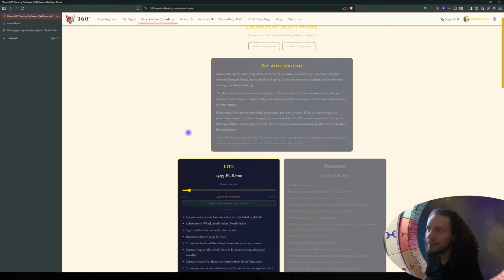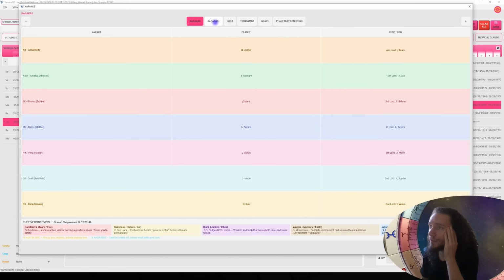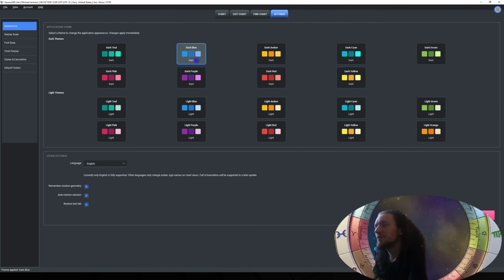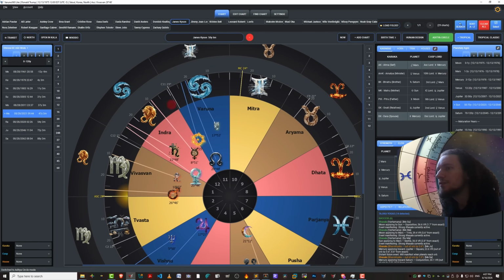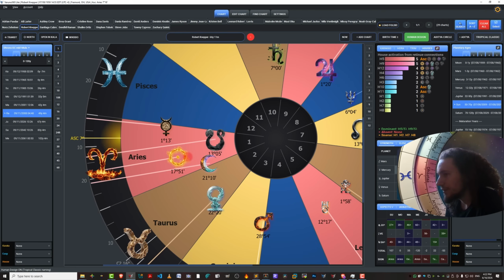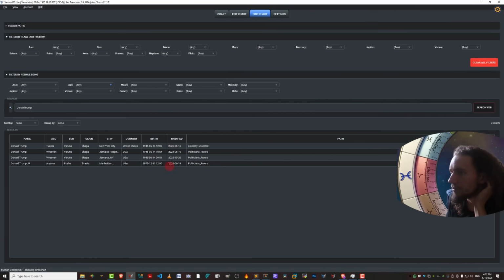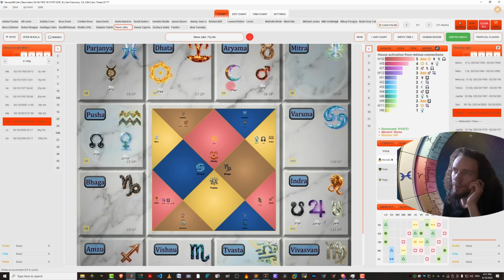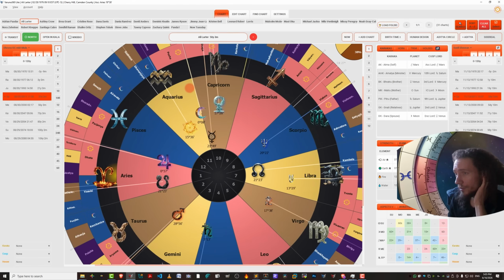Varuna360 - Complete Software Presentation | Vedic & Western Astrology Calculator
Complete walkthrough of Varuna360, a professional astrology chart calculator that bridges Vedic and Western astrology. This software features the Aditya Circle - a recovered tropical Vedic zodiac system mapping the 12 Solar Deities to zodiac signs - alongside standard Tropical and Sidereal modes.

Key features covered:
- Three chart views: South Indian, Wheel, and North Indian
- Retinue rings with Hora and Trimsamsa house activation
- Vimshottari Dasha and Planetary Age panels
- Karaka, Avastha, Aspects (Tajika), Shame, and Exchange Yoga
- Chart search, web download, and AI-assisted research
- Human Design chart calculation
- Multiple themes, languages, and zodiac mode combinations
- Session restore, profiles, and chart memory

Based on Ernst Wilhelm's Tropical Vedic approach. Works with Kala (CHTK) chart files.

0:00 Introduction & Website
2:24 Pro Version & Free GitHub Version
4:17 Pricing & Subscriptions
6:30 Download & Installation
7:46 First Launch & Interface Overview
8:12 South Indian Chart View
8:57 Wheel View & Planet Placement
9:42 Dasha Panel & Ayanamsha
10:34 Planetary Age Panel
11:04 Maturation & Current Period Highlights
11:58 Info Panels Overview
12:11 Zodiac Modes (Tropical/Sidereal/Aditya)
14:00 Karaka, Hora, Trimsamsa & Houses Panels
15:05 Full Screen Mode
15:51 Karaka with Avastha
17:05 Strength Panel & Digbala
17:45 Elements, Mode & Dignity
18:23 Varga (Divisional Charts)
18:48 Aspects Panel (Tajika)
20:19 Relationship & Horary Yoga
21:11 Planetary Age Filters (Matru Karaka)
22:46 Vedic vs Western House Modes
24:00 Placidus House System
27:12 Themes & Appearance
28:14 Session Restore & Chart Memory
30:31 Kala Software Compatibility
31:40 Profiles (Multiple Chart Collections)
33:12 Chart Search & Web Download
36:32 Beginner vs Advanced Zodiac Mode
38:33 Wikipedia & Google Image Integration
41:03 Transit Ring
42:17 Dual Rim (Compare Aditya vs Tropical)
44:08 Retinue Rings (F5)
45:19 Hora Division & House Connections
47:17 Trimsamsa House Activation
48:32 Avastha Screen & Afflictions
51:04 Ernst Software Comparison
53:16 Elements Pie Chart
54:24 Human Design Chart
58:50 Shame Screen & Exchange Yoga
1:01:28 Adding Charts (Manual Entry & Paste)
1:04:31 NOW Button (Transit Chart)
1:05:37 Horary Astrology & Tajika Yoga
1:07:12 Chart Research Features
1:09:27 AI Prompt Copy Feature
1:12:07 Find Chart by Criteria & Retinue Filter
1:13:11 Appearance & Font Settings
1:15:31 Chart View Types Summary
1:16:28 Planet & Being Descriptions
1:19:48 Cusp Toggle (F9)
1:21:26 Sign Selector & Chart Rectification
1:23:04 Retinue from Dhata Point of View
1:25:45 North Indian Chart Inside South Indian
1:29:52 Keyboard Shortcuts
1:30:17 Nakshatra & Card of Truth
1:31:13 Language Selector
1:32:32 Settings Deep Dive
1:35:27 Zodiac Calculation Options
1:36:50 Advanced Mode (6 Zodiac Combinations)
1:39:00 Ayanamsha & Vimshottari Settings
1:40:20 House System & Card of Truth Settings
1:41:48 Closing

This Video wasn't made with AI, only the subtitles and summaries were, so the subtitles should be better quality than auto translated youtube Video. French subtitles were also created and should be better quality (cette video a des sous titres français de bonne qualité)